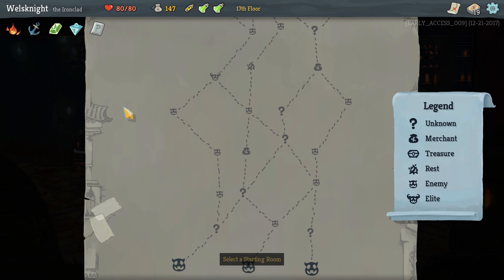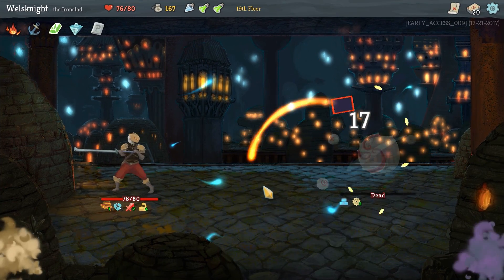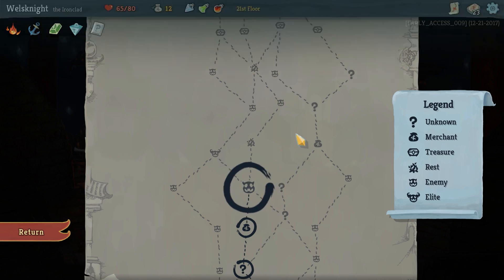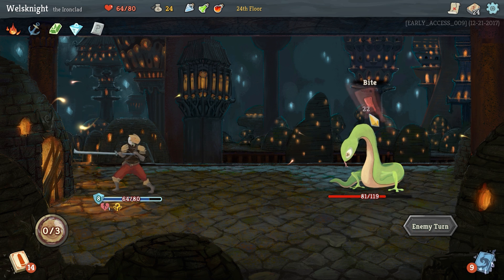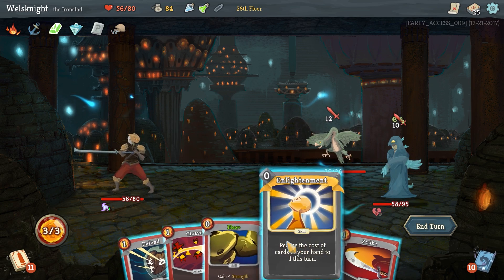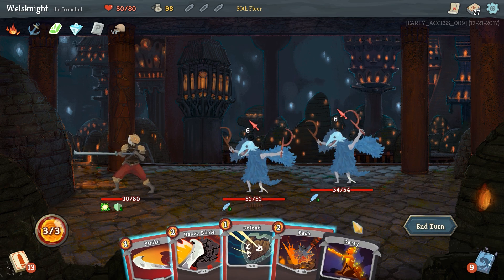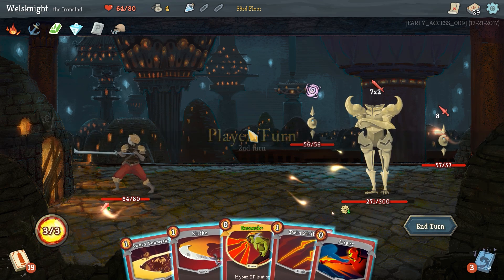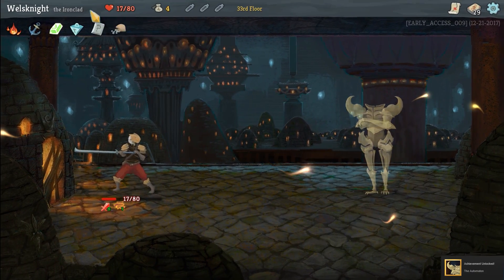Slay the Spire - Ep. 2: A Stronger Deck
Let's play Slay the Spire, an amazing new roguelike with tons of synergies and unique card-based mechanics! Slay the Spire gameplay consists of building up a deck over the course of a run and strategically using your cards to achieve victory!

Features:
-200+ fully implemented cards.
-50+ unique combat encounters.
-100+ different items to be found.